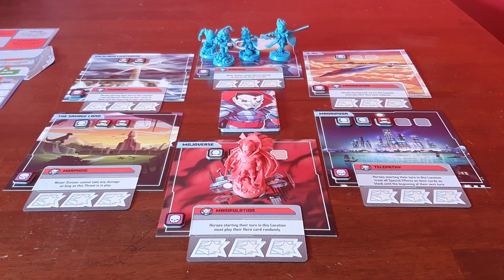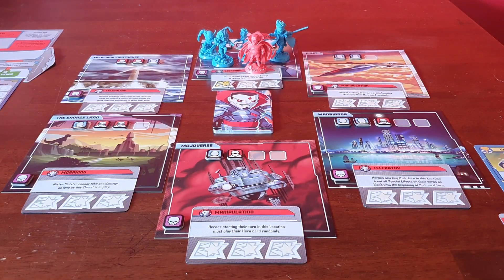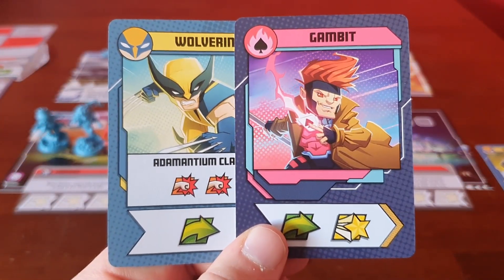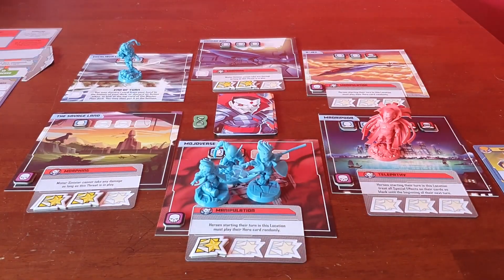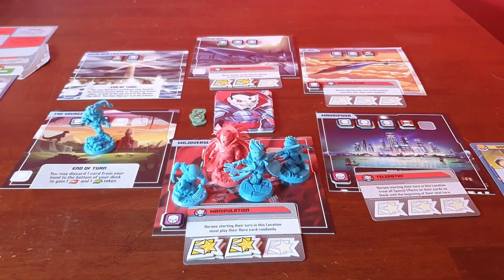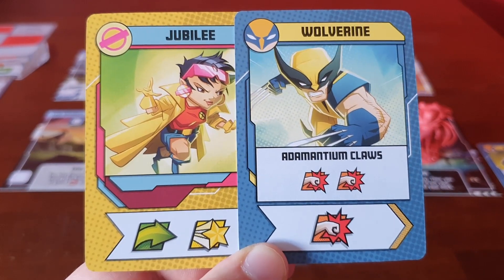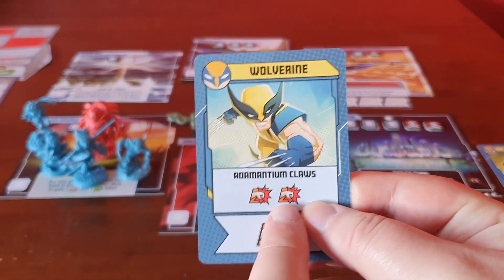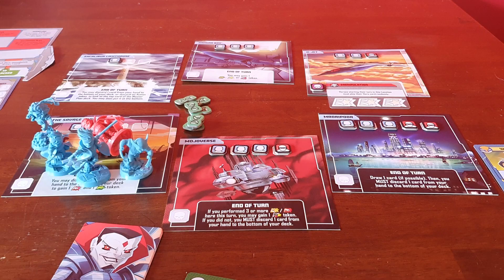X-men Marvel United - Blue Team Playthrough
Hey everyone its time for another X-men Marvel United playthrough, and today sees Blue Team going against Mr Sinister.